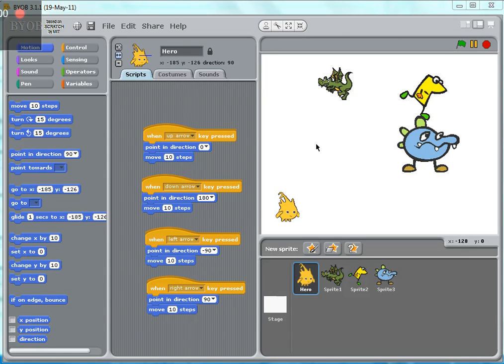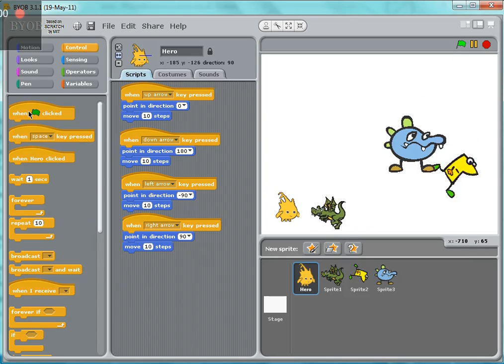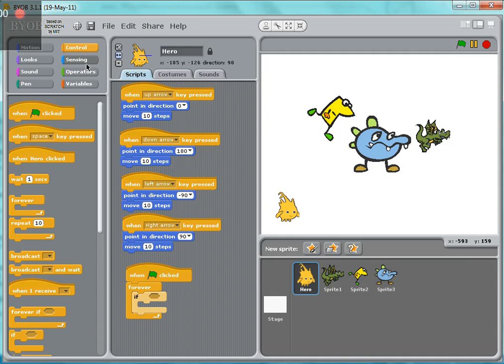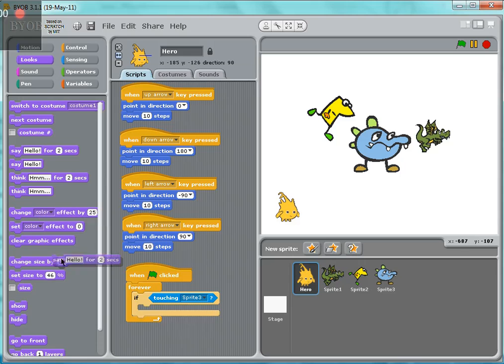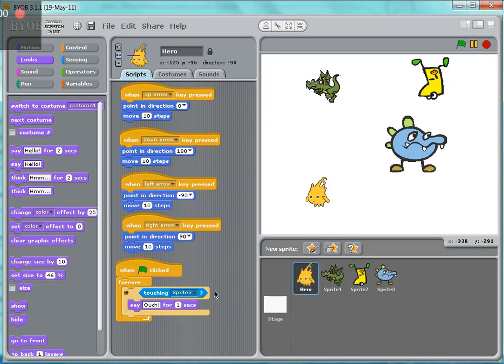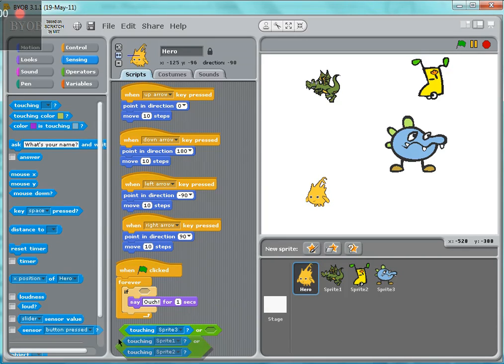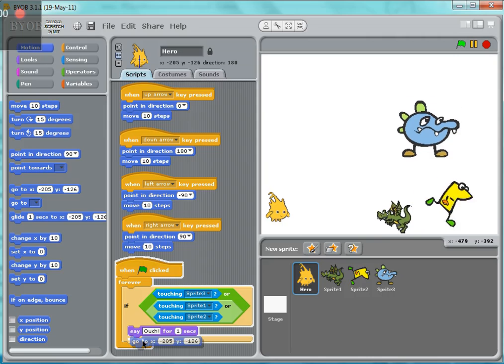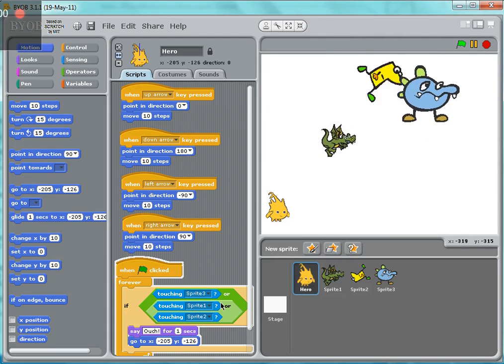BYOB: Bumping into Enemies - Basic Collision Detection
How to make things happen when one sprite bumps into another...